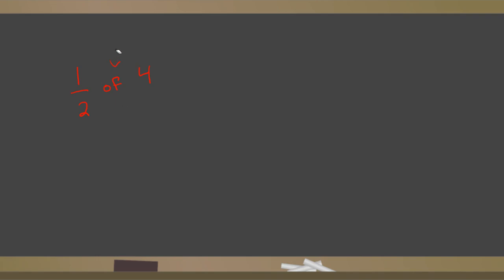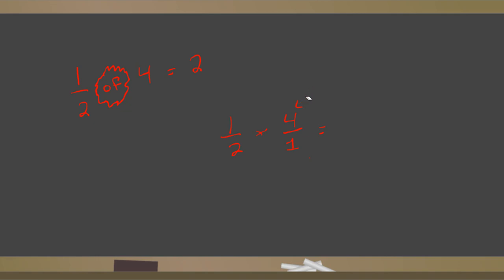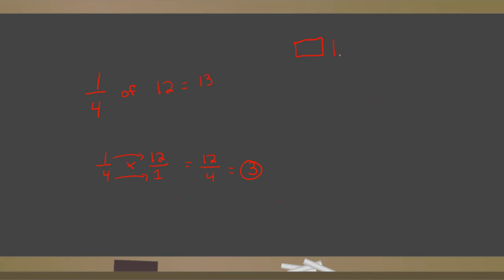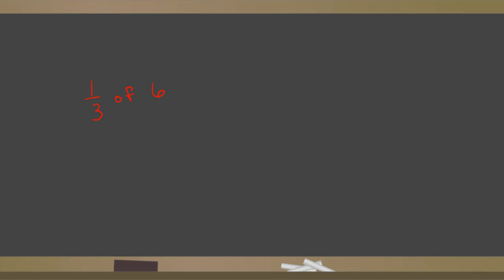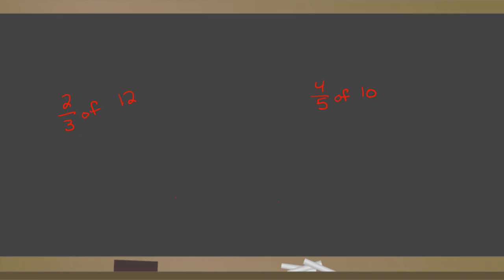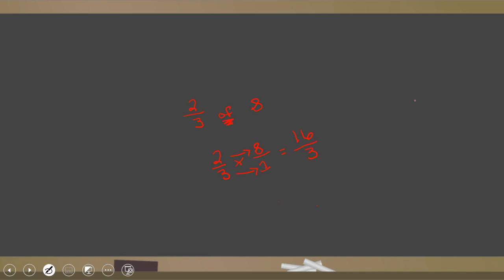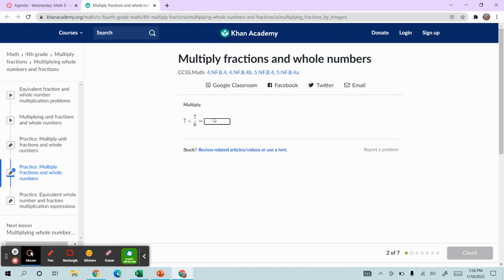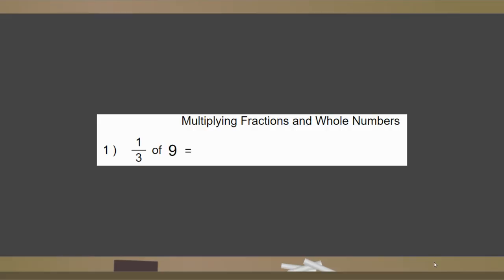Multiply Fractions By Whole Numbers